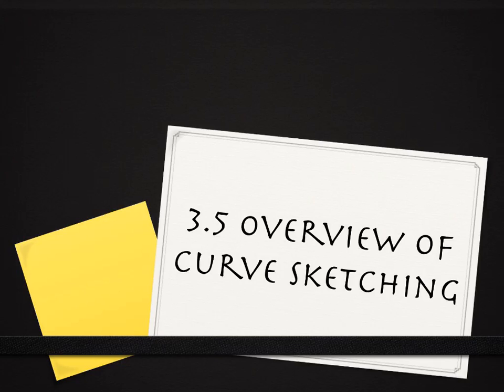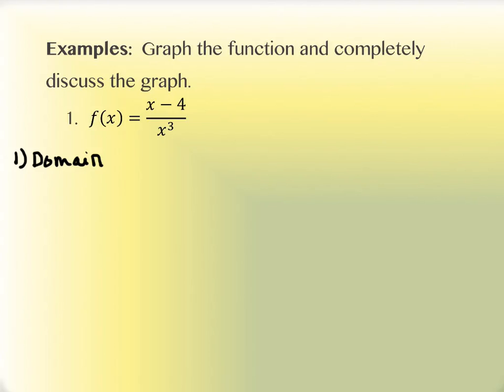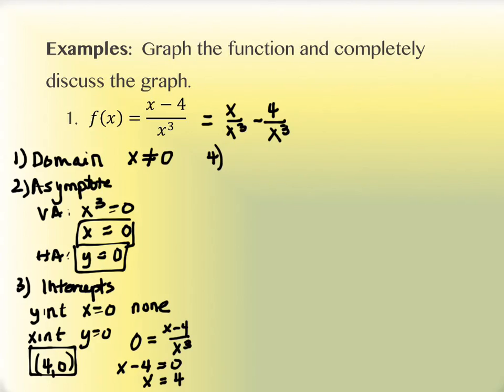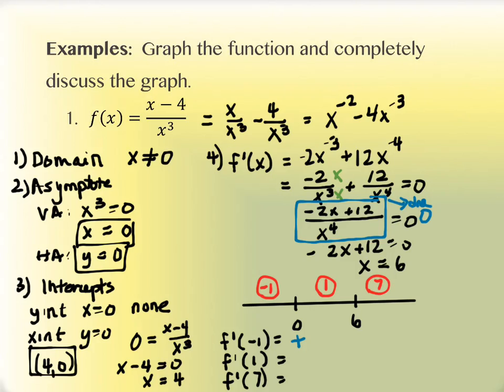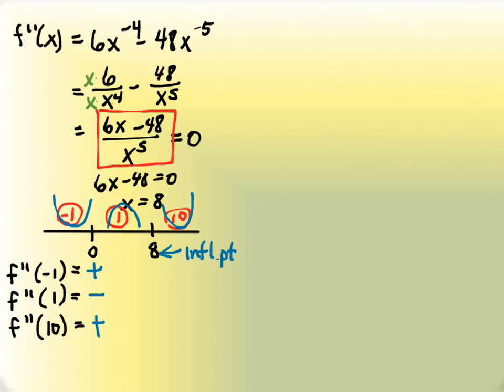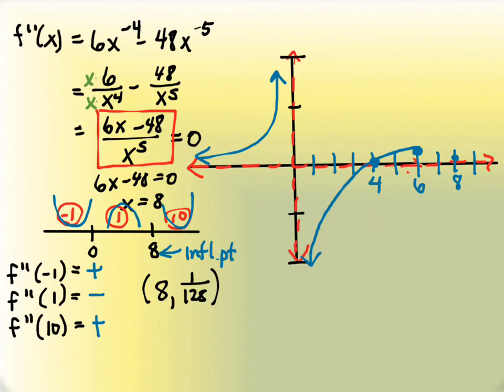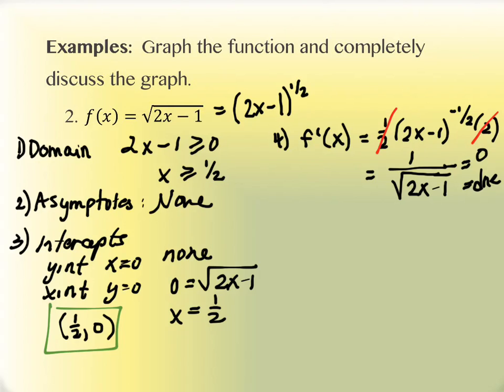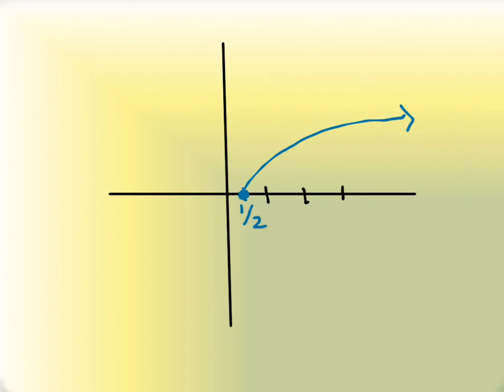3.5 Overview of Curve Sketching TR